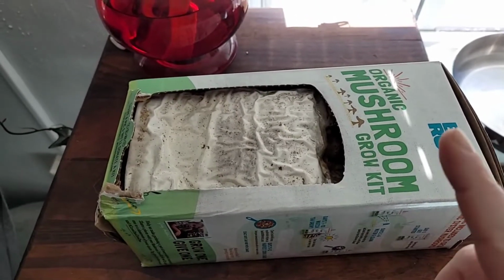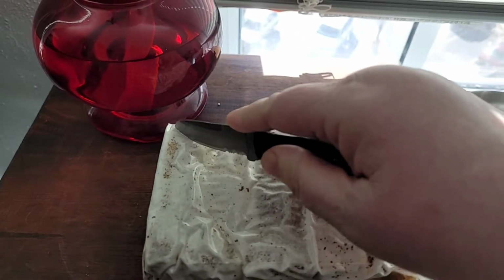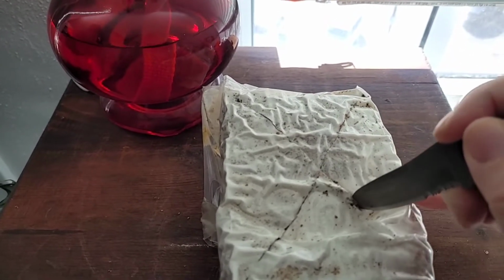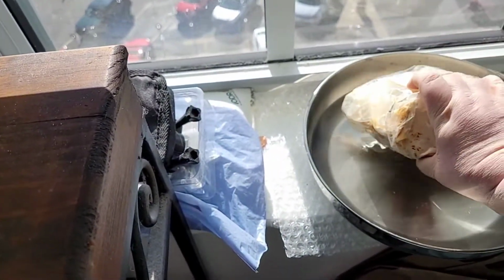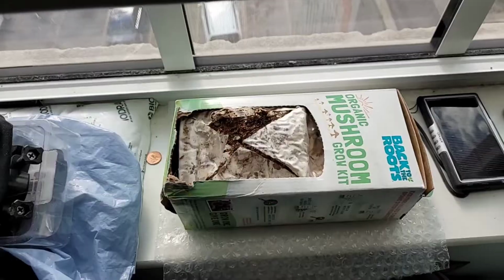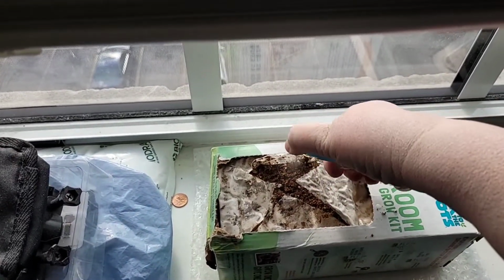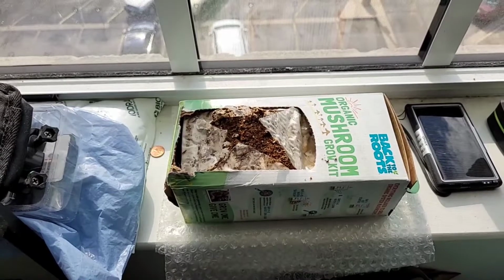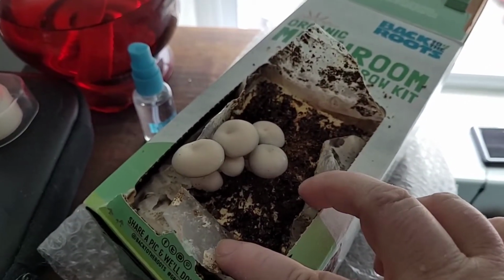Oyster Mushrooms Step-By-Step - Disabled and Prepping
This video is the oyster mushroom step-by-step. I try to show you each step of the way until harvest unfortunately I lost the last few minutes of a video where I showed you that or was going to show you They look like at harvest. They were only slightly bigger than the one in the video at the end. I'm sorry I lost the last part of this video. Maybe I'll do another video on another one it wasn't the greatest harvest on the 2nd try. But the 1st harvest gave me 2.75 oz of oyster mushrooms and at that point they were slightly dried already so they probably would have weighed a little bit more.